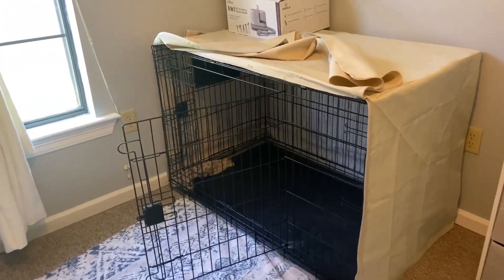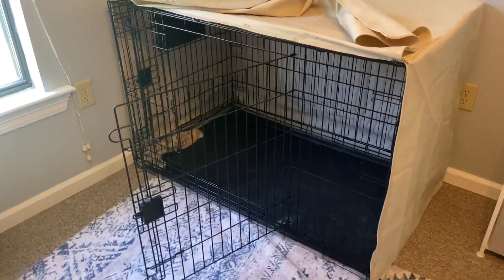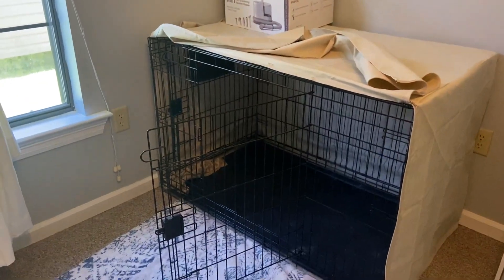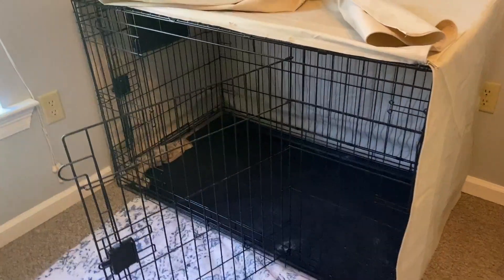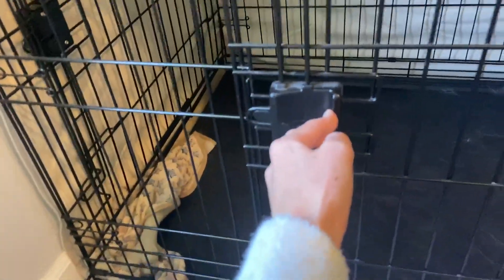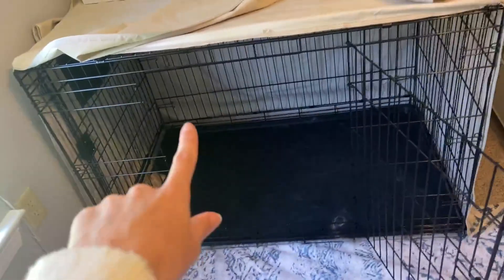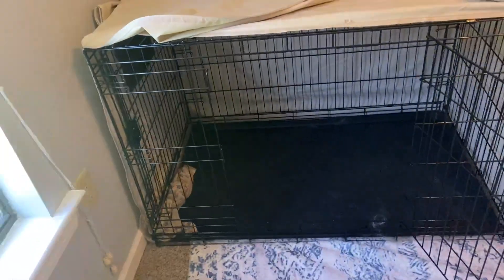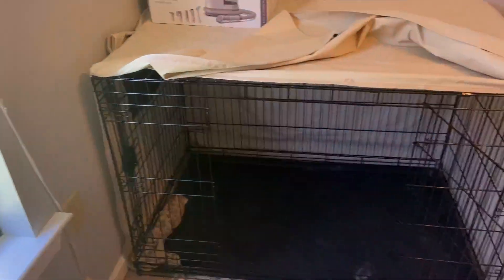Amazon Basics Durable, Foldable Metal Wire Dog Crate with Tray Review